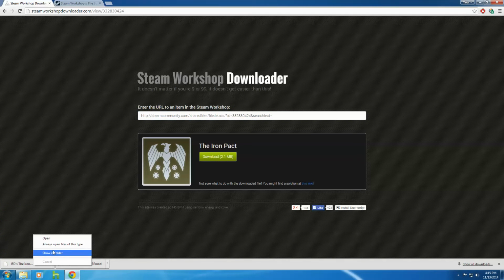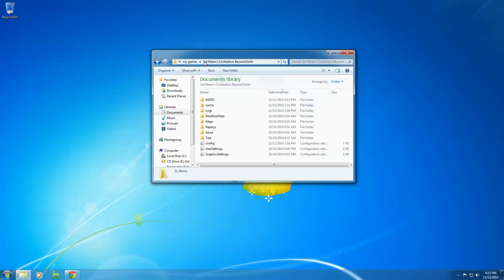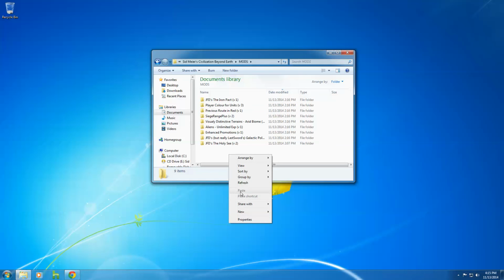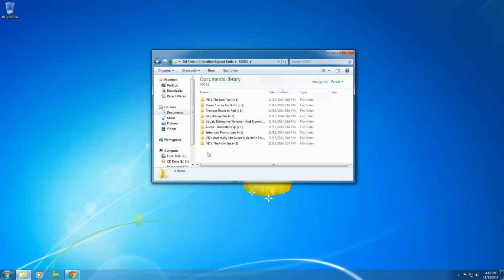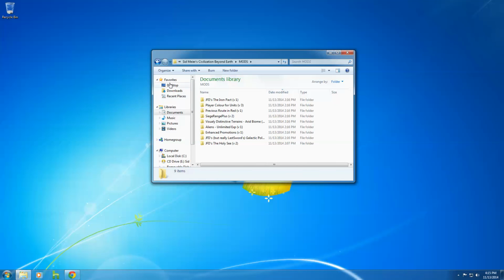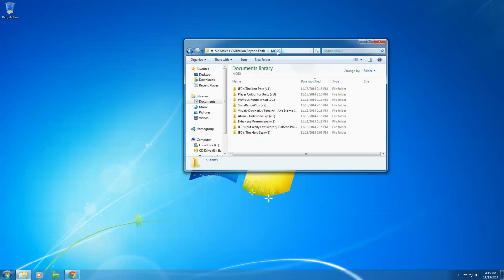Steam Mods for Non-Steam Games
Download steam mods, for games you don't have linked to steam.